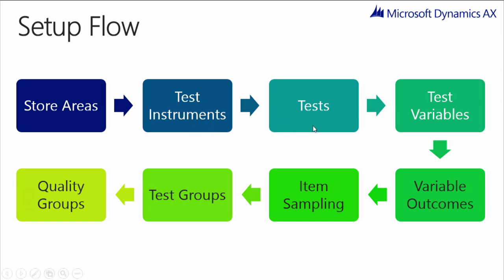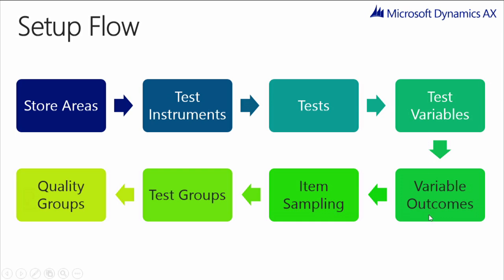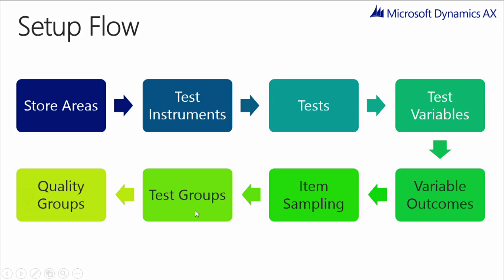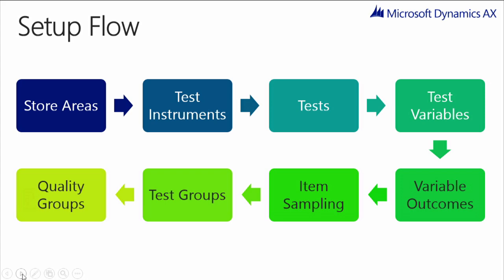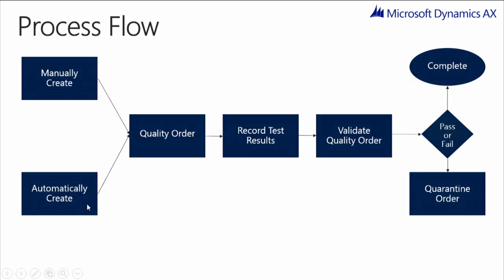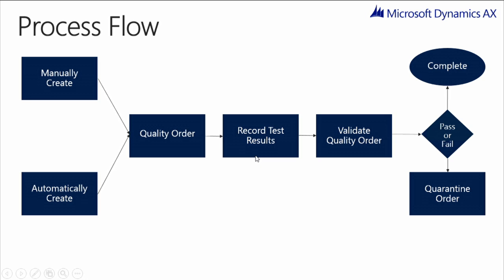113 80648AE 07 SP